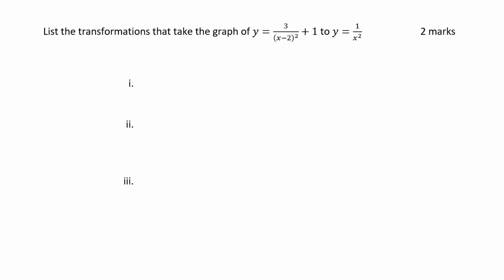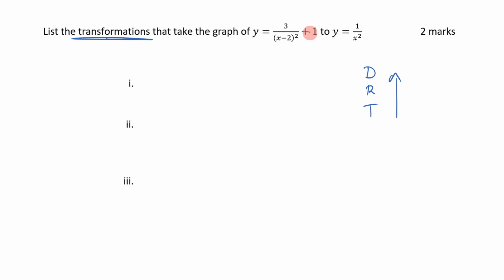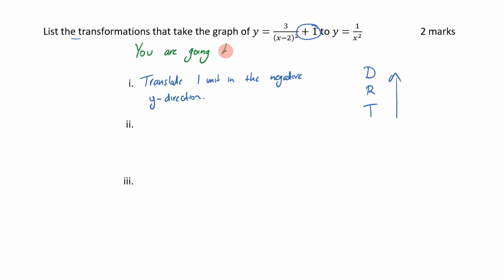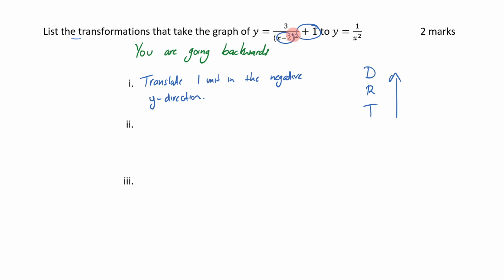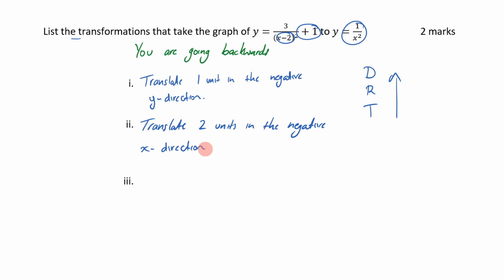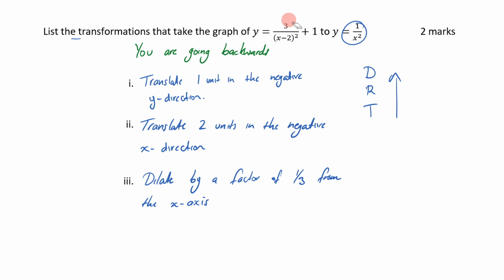Q2 Transformation BackWards